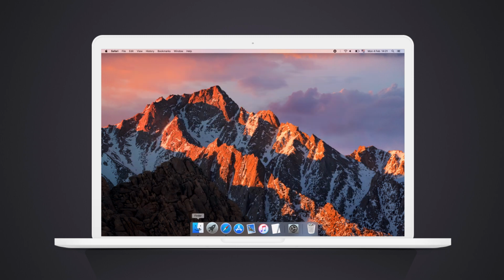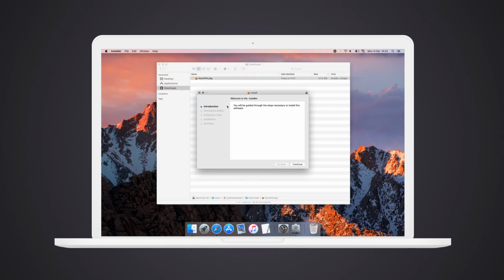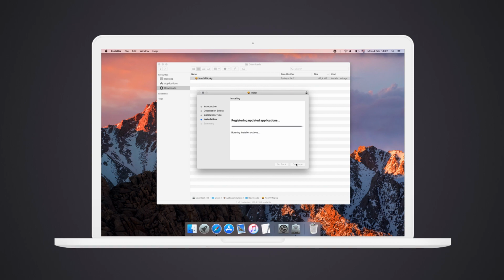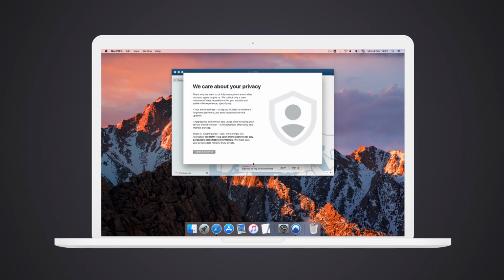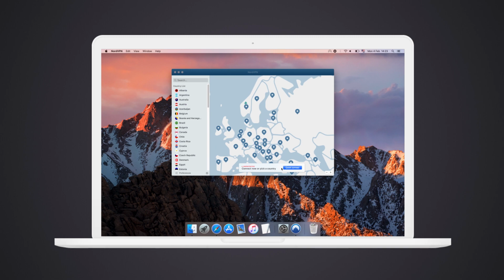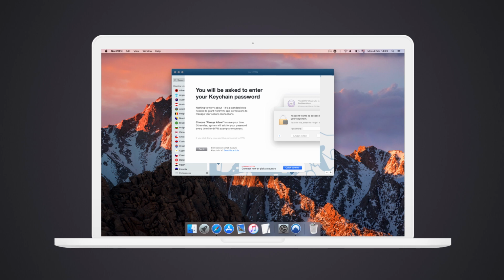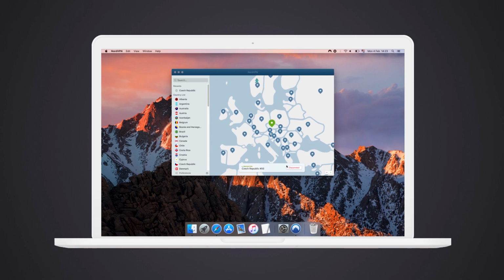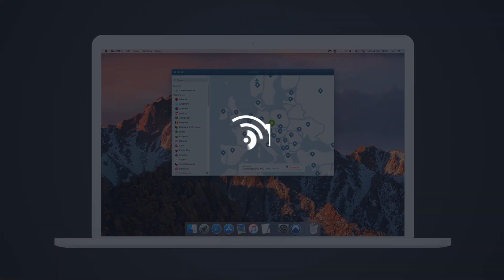How to Install and Set up NordVPN on macOS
Step up your cybersecurity today 💪💪
Browse safely on your Mac with NordVPN 🔐

Check out this short NordVPN guide on how to install OpenVPN on macOS and start using NordVPN for Mac. In a few easy steps you’ll learn how to install and connect the NordVPN’s OpenVPN version on Mac.

► RECOMMENDED VIDEOS ►

00:00 Intro
00:06 Download the app
00:17 Open downloaded file
00:24 Follow the instructions
00:30 Open the NordVPN app
00:44 Log in
00:49 Connect to a server
01:07 Outro

Here’s how to install NordVPN’s OpenVPN version on macOS:

Download the application from our website. Open “ in your browser and click “Download OpenVPN.”
Now, navigate to your “Downloads” folder and double-click the “NordVPN.pkg” file you have downloaded. A new window will pop up and guide you through the installation process, prompting you to enter your password.
After the installation finishes, open your Launchpad, find the NordVPN icon, and click on it to launch the application.
You will see a pop-up explaining our privacy policy. Click “Agree” and continue.
In the application window, click the “Login” button below the displayed map and enter your NordVPN credentials.

How to use NordVPN on Mac:

To connect to a server, press the “Quick Connect” button at the bottom of the window. A window will appear asking for permission. Read through the explanatory message, click “Got it,” and if needed, enter your Mac's password and press the “OK” button.
A green pin on the map will show a successful connection.

Check out NordVPN’s German and French channels  ⏯️ 🌐